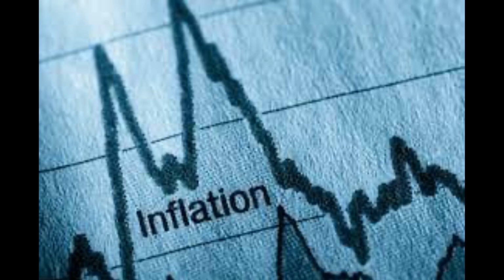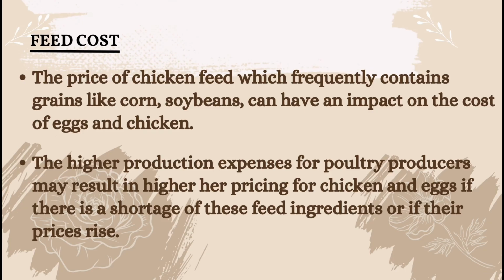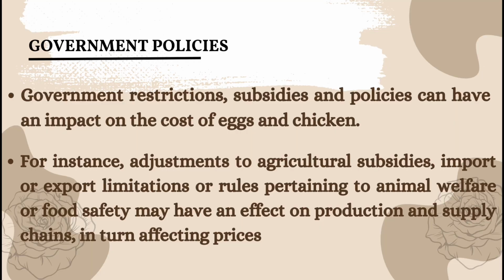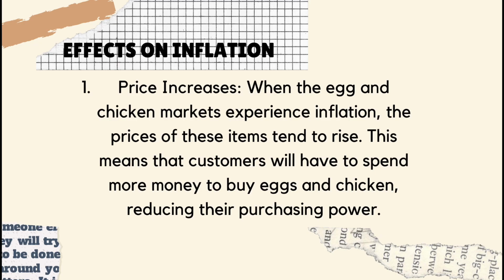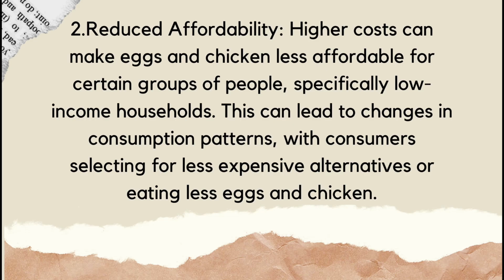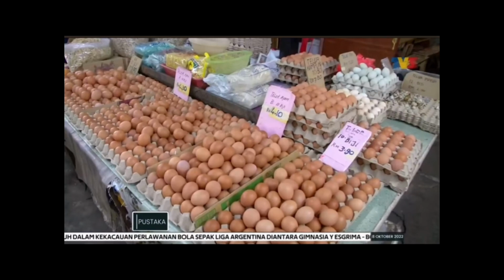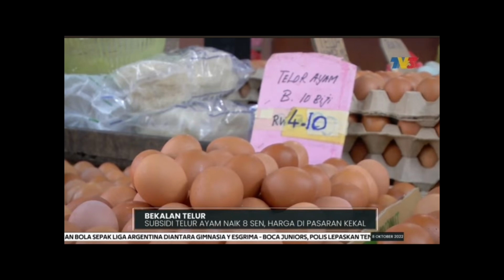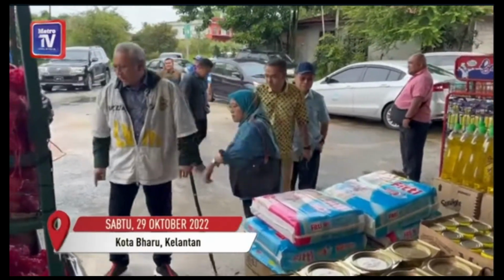BEEB1013 ASSIGNMENT PRINCIPLES OF ECONOMIC ( GROUP K)